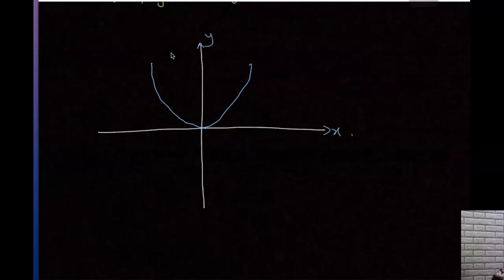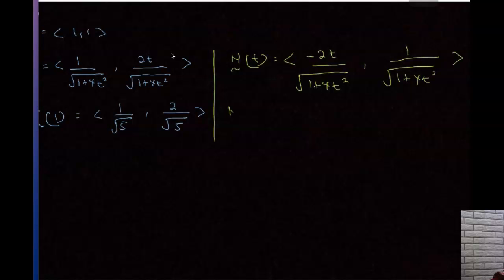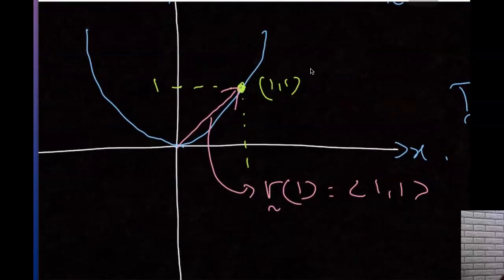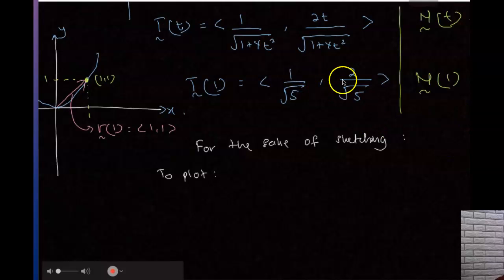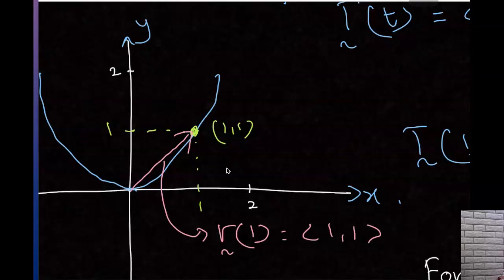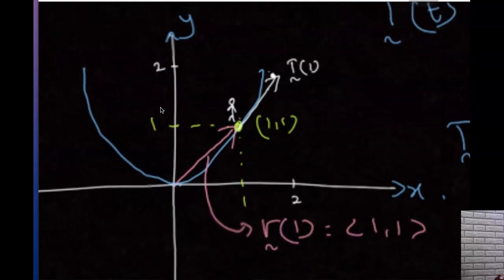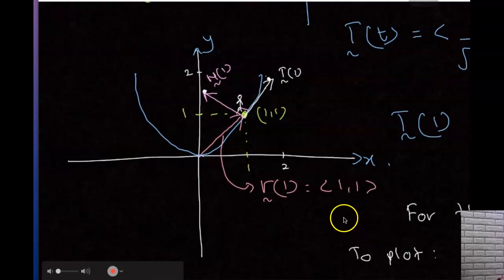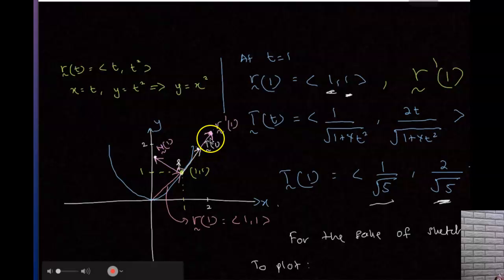VIDEO 101 SSCE1993 UNIT TANGENT VECTOR PRINCIPAL UNIT NORMAL VECTOR